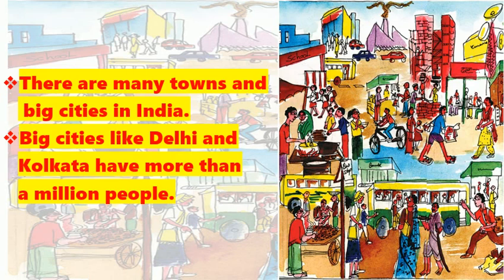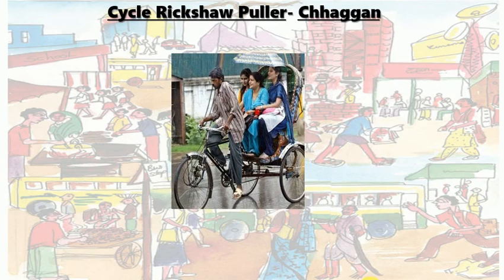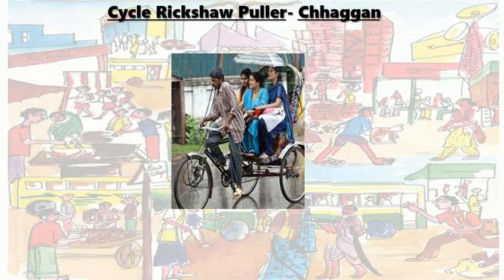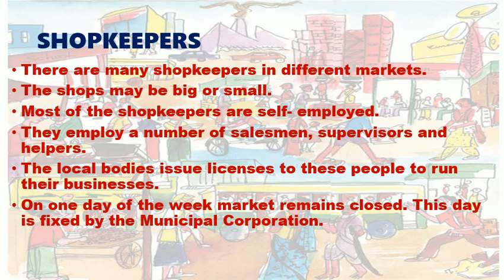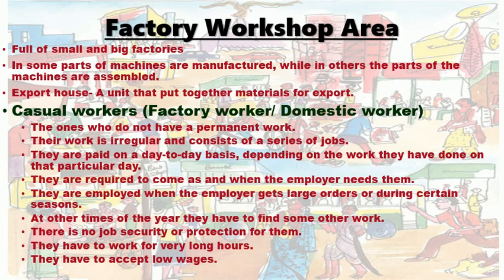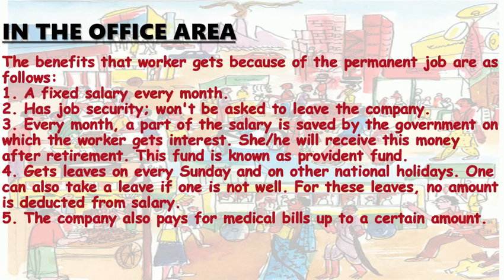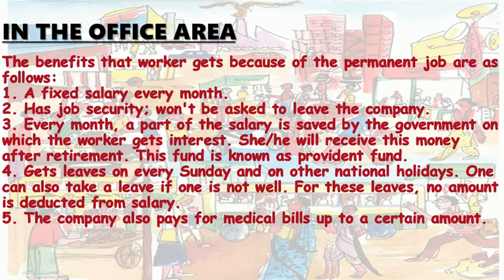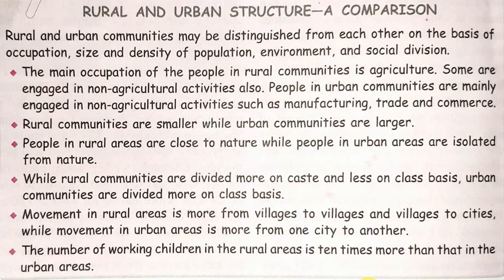CLASS-VI INTEGRATED SOCIAL SCIENCE RATNA SAGAR CHAPTER-IX URBAN LIVELIHOOD PART-01